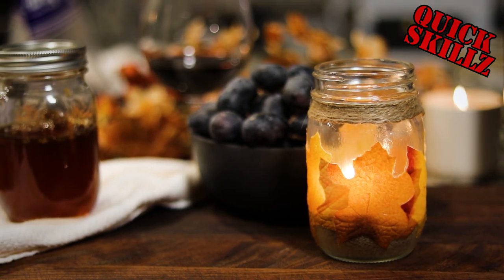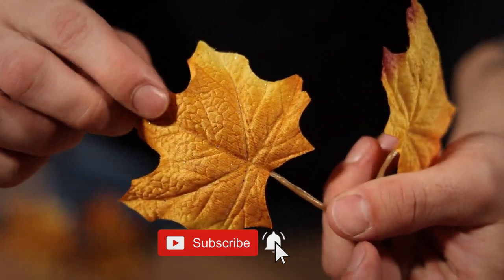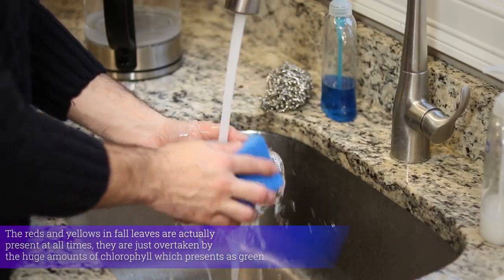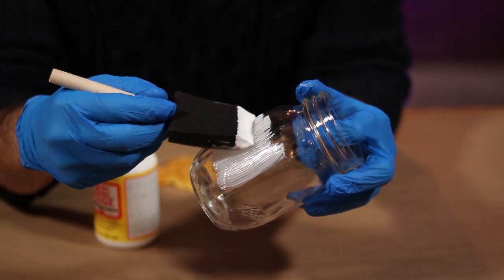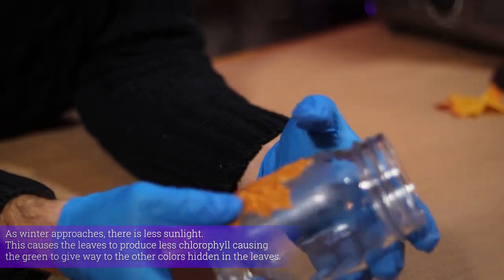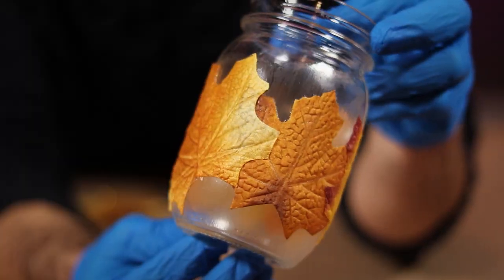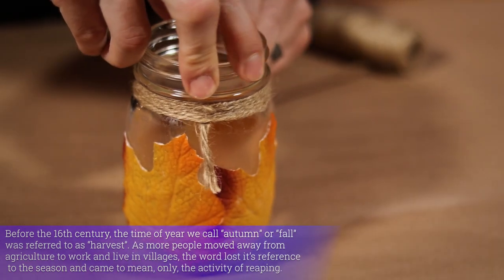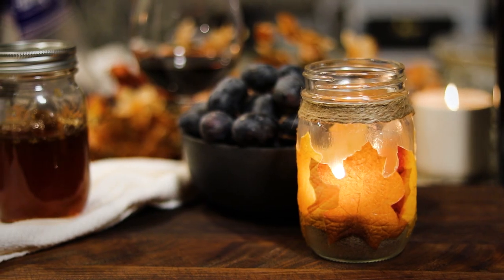Leaf Candle Holder | Quick Skillz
What up, Fam?!? Today we make this Leaf Candle Holder to celebrate the fall season!

🌳 Support and Contact!

📫 Skill Tree Mailing Address:
Skill Tree
9 Cornerstone Square, Suite 335
Westford,  MA 01886